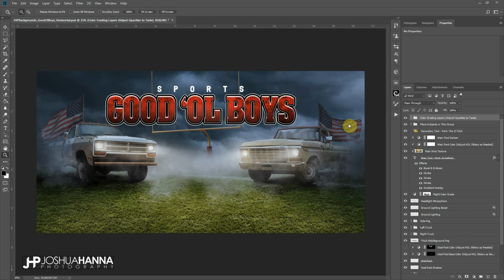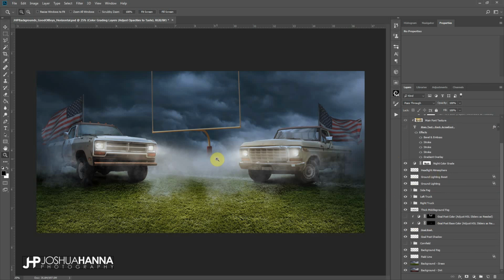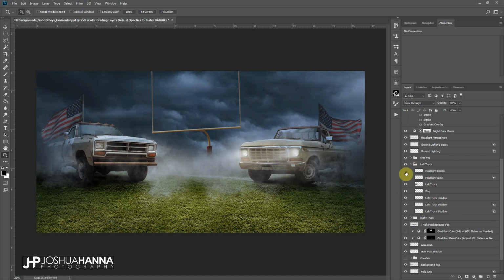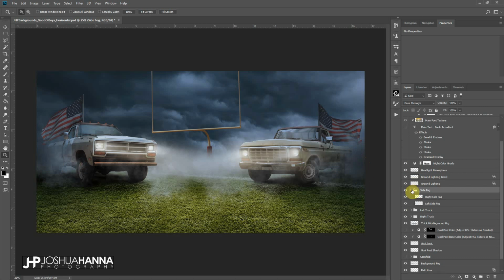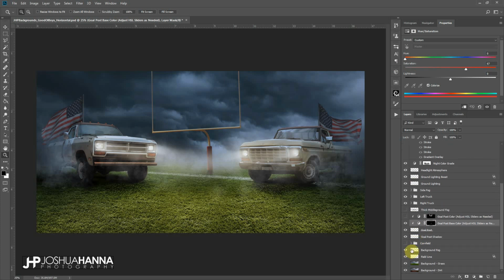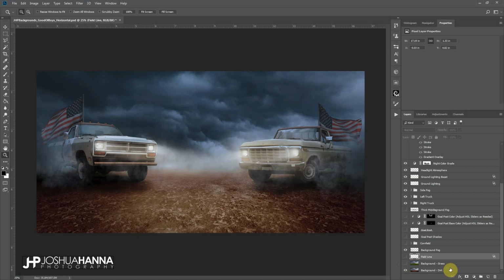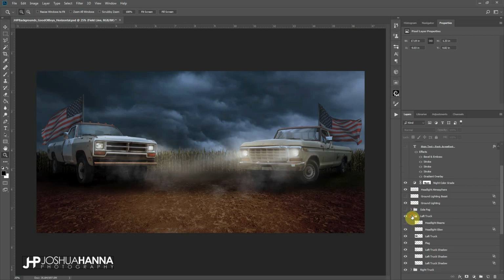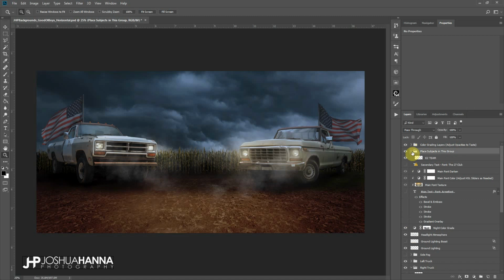Good Ol Boys Template Walkthrough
Quick look at our new template "Good 'Ol Boys", to show layer and customization options.